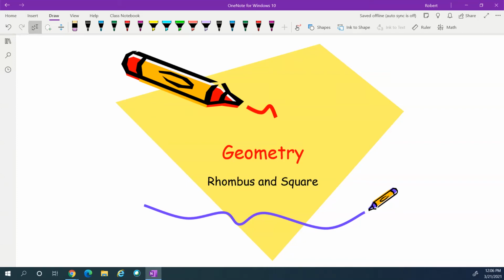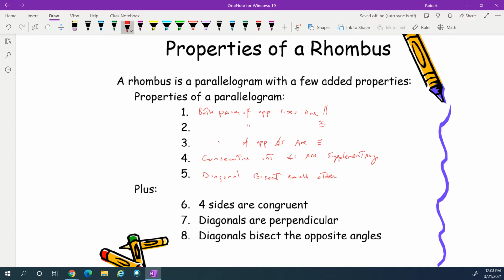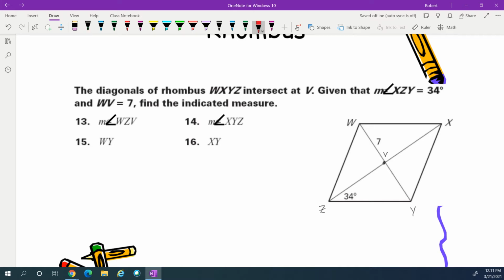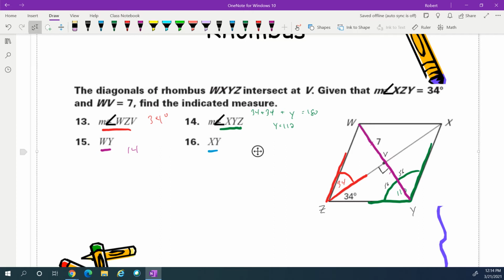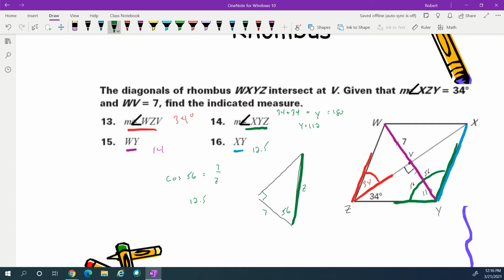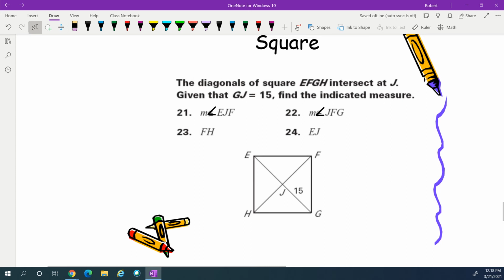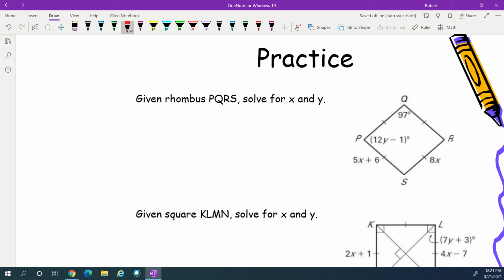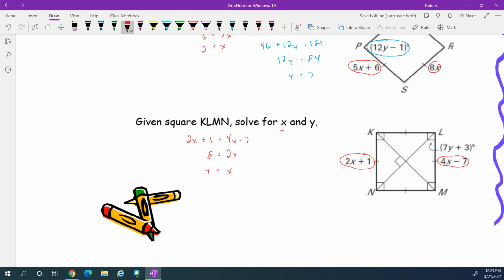62 Lesson - Rhombus and Square